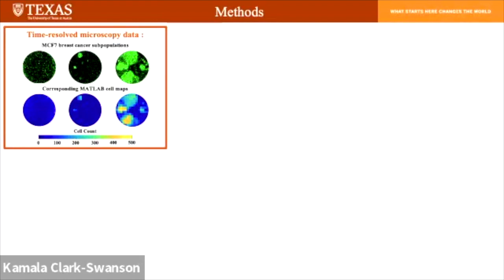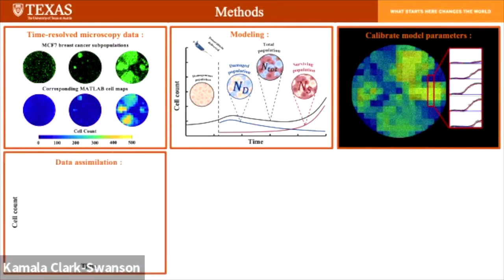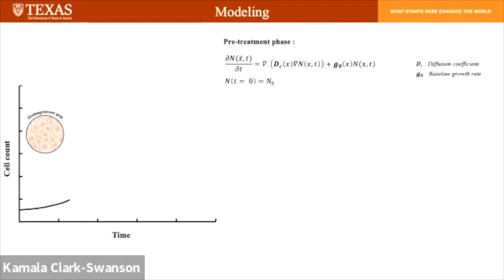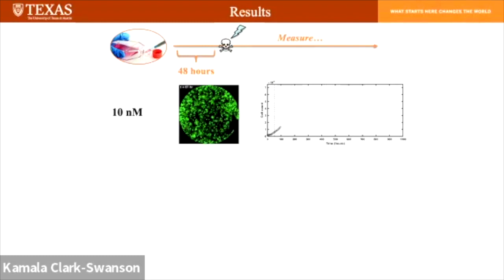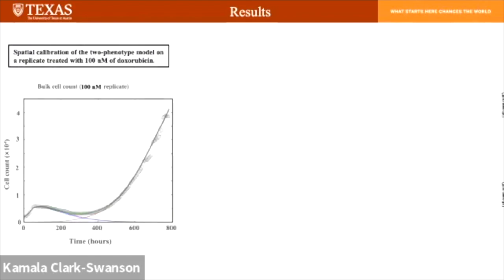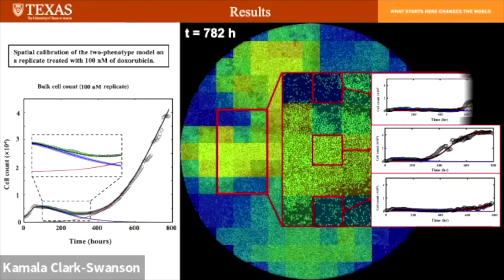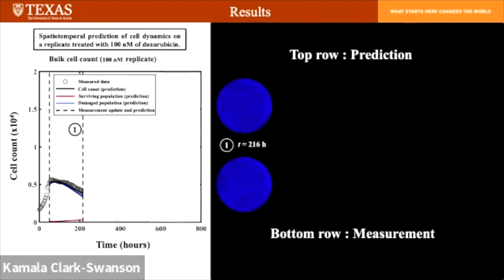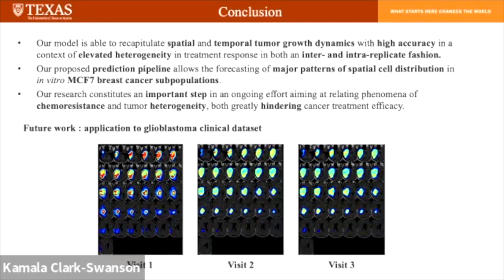Hugo Miniere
Hugo Miniere: A mathematical model for predicting the spatio-temporal response of breast cancer cells treated with doxorubicin